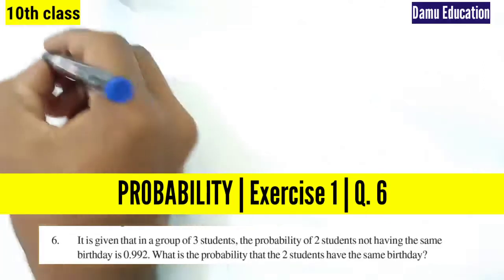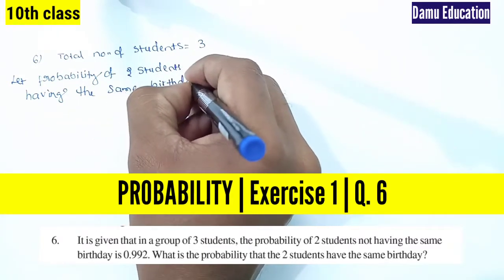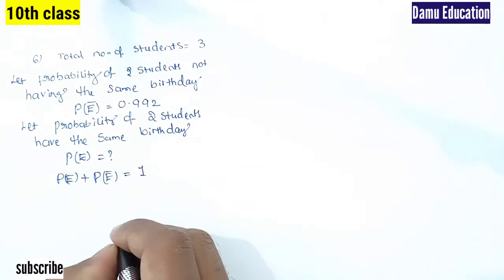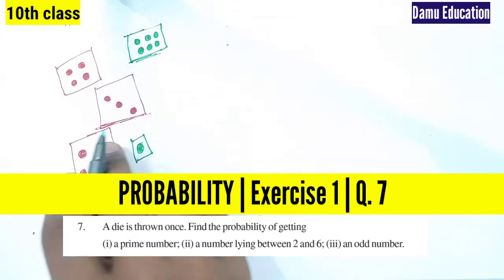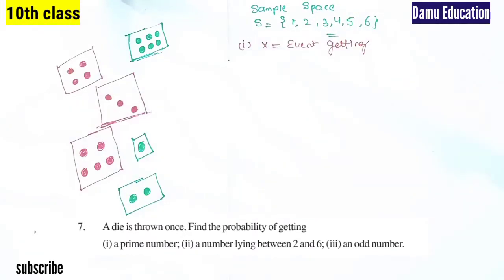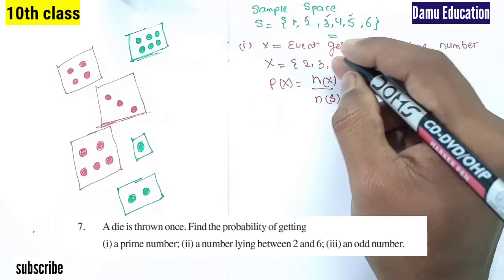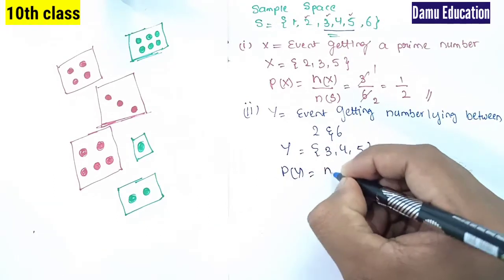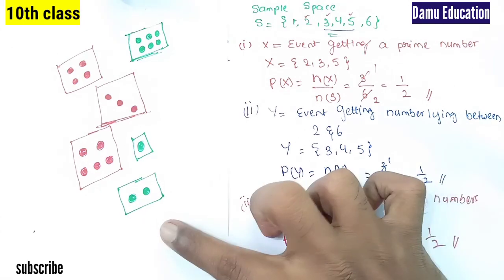Probability | Ex 1 Q 6-7 | 10th Class Maths Answers | DamuSir10thClassMaths | Damu Education | AP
Probability | 10th Class | SCERT | Damu Education

10th Class Andhra Pradesh and Telangana Mathematics solutions

6th class | NCERT | CBSE
* Knowing our Numbers
* Whole Numbers
* Integers
* Fractions
* Decimals
* Data Handling
* Mensuration
* Algebra
* Ratio and Proportion
* Symmetry

7th class | NCERT | CBSE
* Integers
* Fractions and Decimals
* Data Handling
* Simple Equations
* Comparing Quantities
* Rational Numbers
* Practical Geometry
* Perimeter and Area
* Algebraic Expressions
* Exponents and Powers
* Symmetry

8th class | NCERT | CBSE
* Rational Numbers
* Linear Equations In One Variable
* Understanding Quadrilaterals
* Practical Geometry
* Data Handling

9th class | NCERT | CBSE
• Real Numbers
• Coordinate Geometry
• Linear Equations in Two Variables
• Triangles
• Quadrilaterals
• Statistics
• Surface Areas and Volumes
• Areas
• Circles
• Geometrical Constructions
• Probability

10th Class | SCERT | AP & TS

10th class | NCERT | CBSE
* STATISTICS & PROBABILITY

Maths Classes
Exam Tips
PSC Exams
Formulas Explanation
Math Formulas
Math Teasers
MCQ Tricks
MCQ Tips